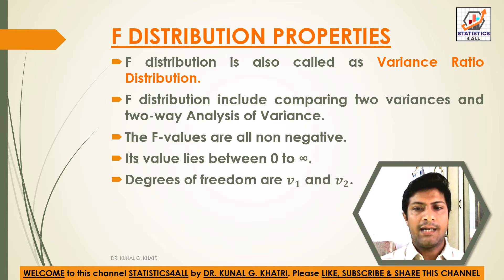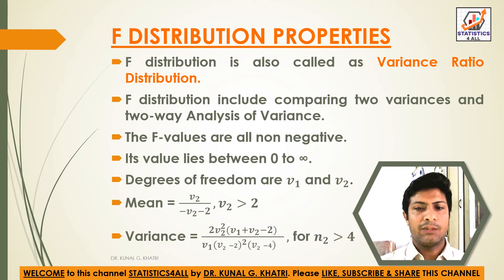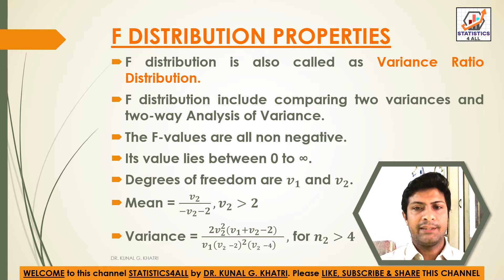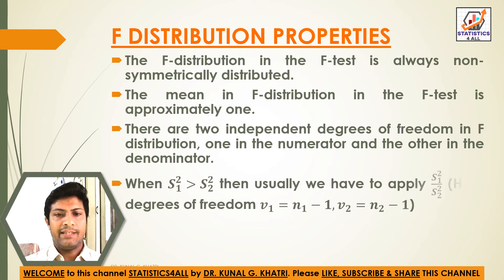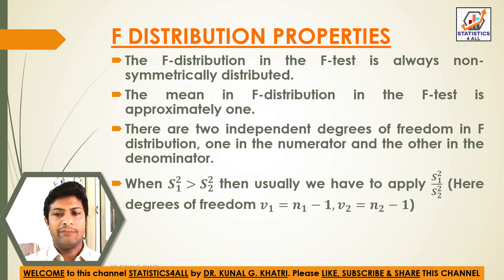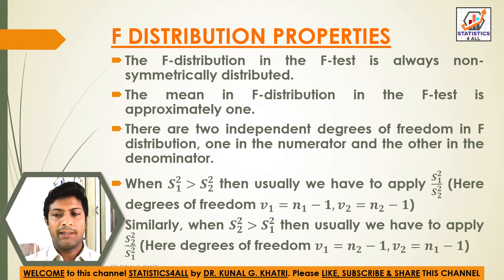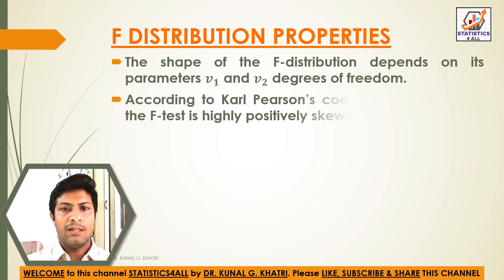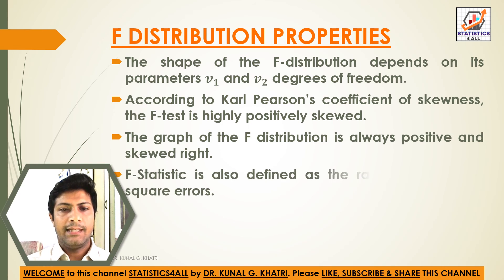PROPERTIES OF F-DISTRIBUTION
Here in this video you can know about PROPERTIES OF F-DISTRIBUTION